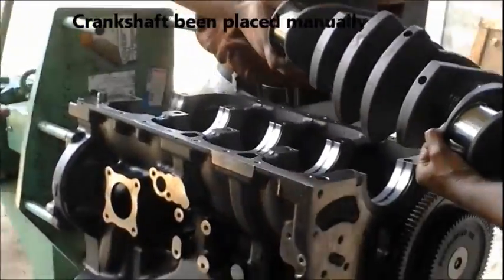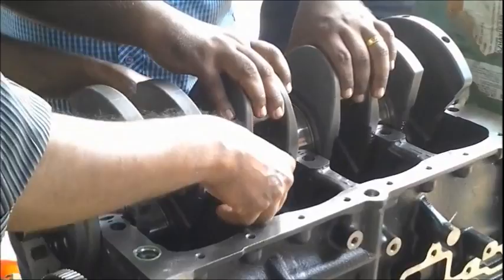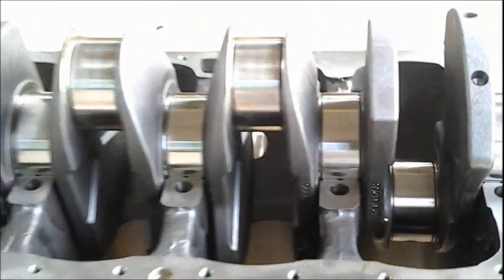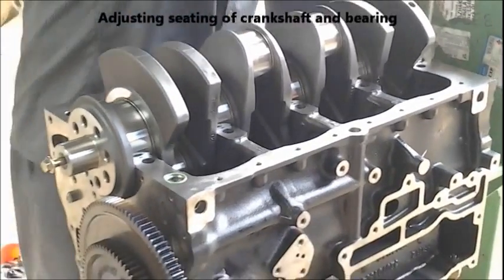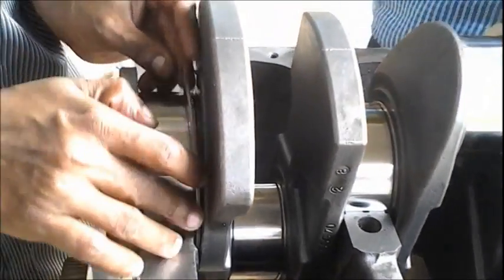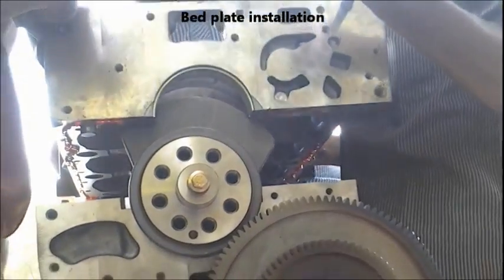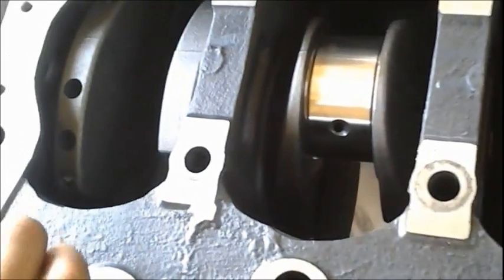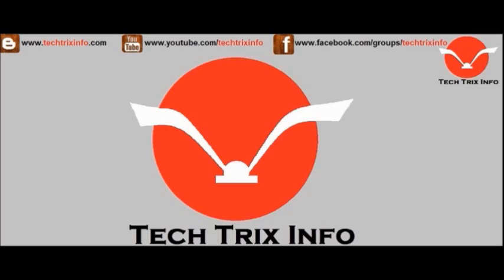How crankshaft can be manually fixed. ✔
This video shows how a crankshaft is manually installed, also who to place the bed plate over it.

This was documented while assembling as diesel engine, as you see this video you can see that, the cylinder block is inverted used an engine manipulator for the installation of the crank shaft. Crankshaft mating point or area is clearly visible. The crank shaft has been manually lifted and kept on the slot over the crank shaft bearings.
After the crank shaft has been placed, it needs to be checked for alignment with the bearing, as show in the video. Now we place the thrust bearing, its purpose is to adjust the play of the crank shaft to the recommended limit.
Next we place the bed plate over the cylinder block. Before that the sealant has to be applied on the bed plate for proper mating and avoids leakage.